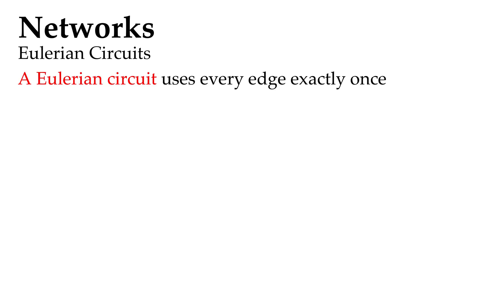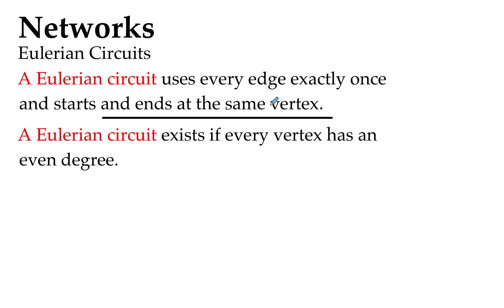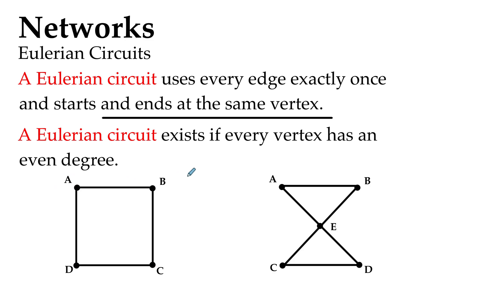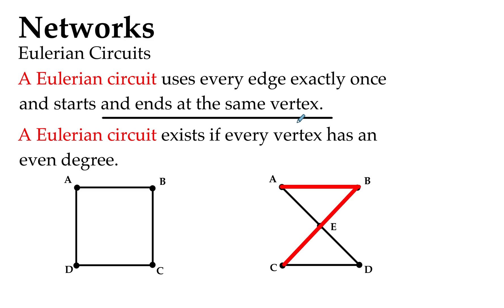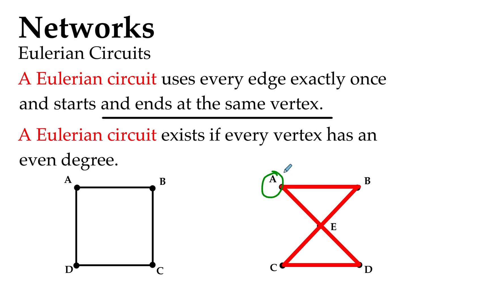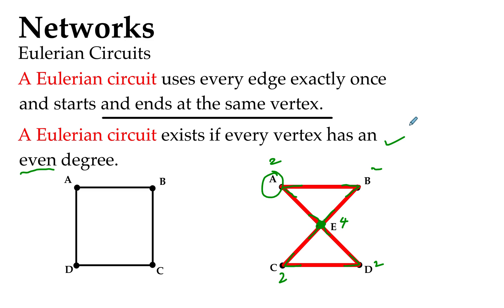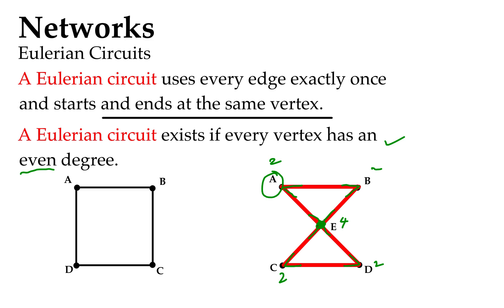Eulerian Circuits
Network Concepts
Eulerian Walks